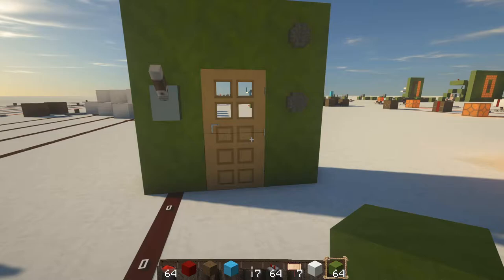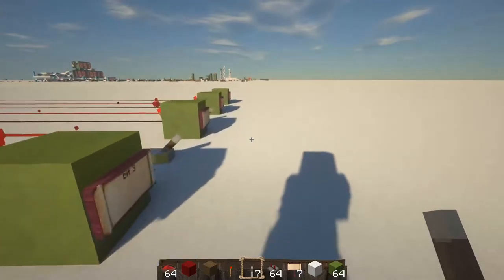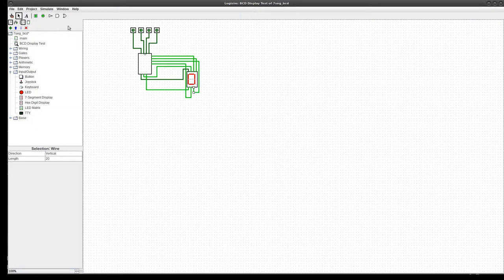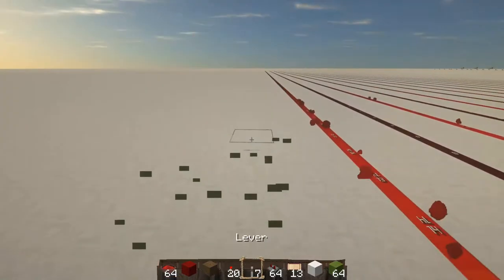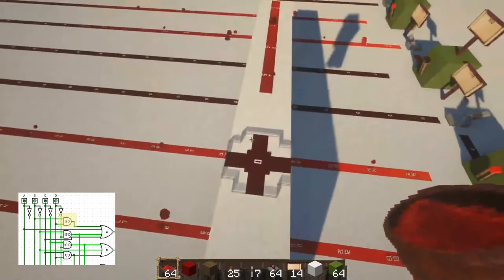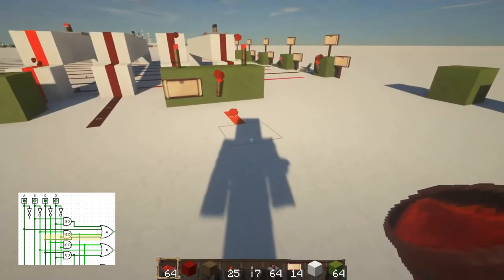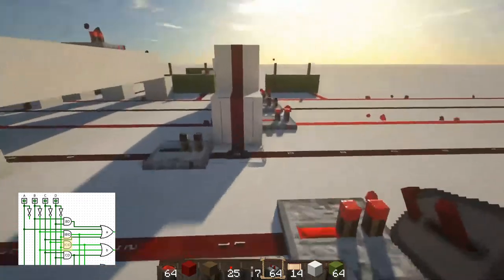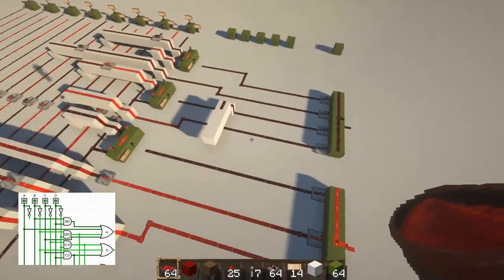I21 - BCD 7-Segment Display Build Minecraft - Part 1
Using the logic circuit we created in Logisim we now start the Minecraft build. First the Logisim circuit it optimized to make it as small as possible. In Minecraft we build an 8-bit bus from scratch using the fill command and then build the circuitry to enable both the A & B segment on the 7-segment display. This includes AND gates and OR gates. This is a redo of the first one since I reversed the direction of the bus which seemed to confuse quite a few people.